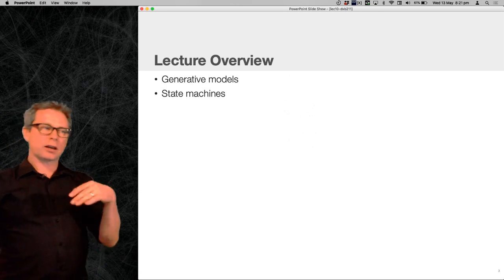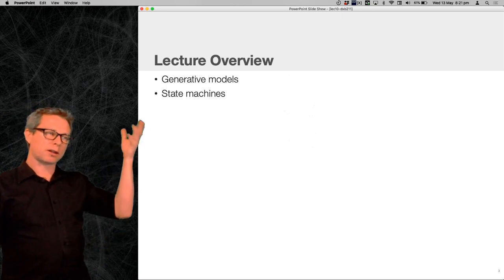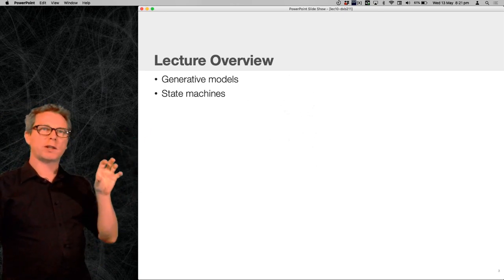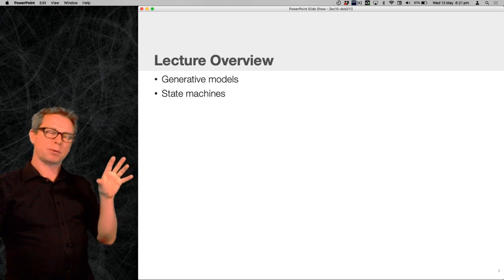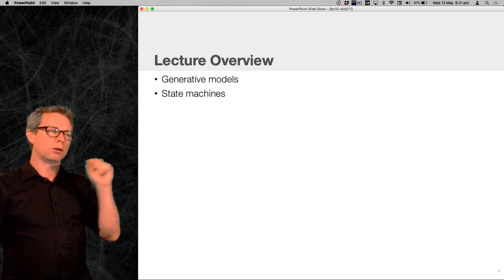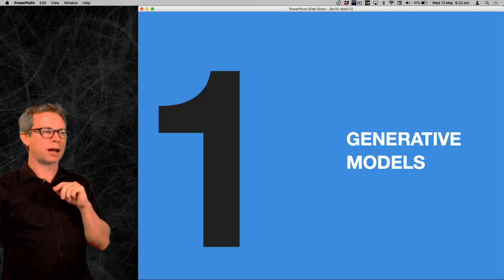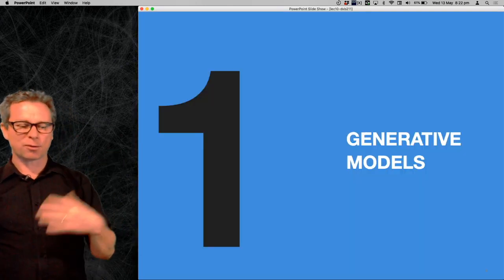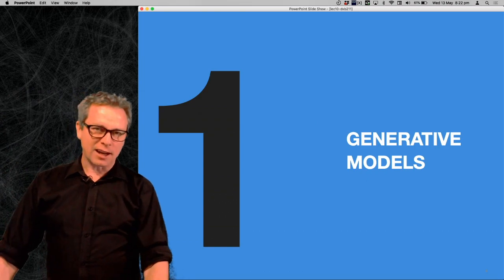dxb211 lec10 intro